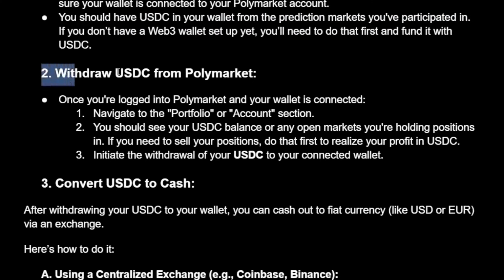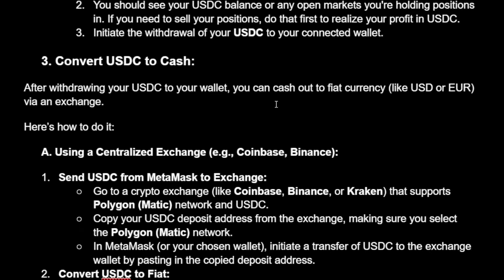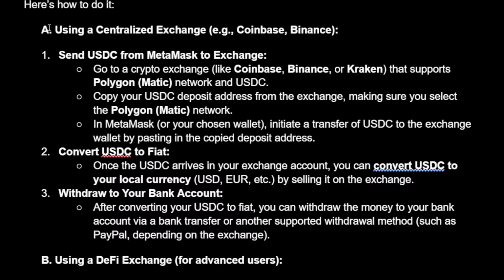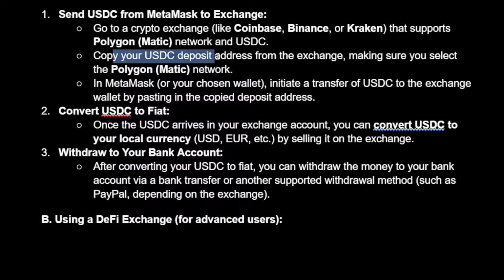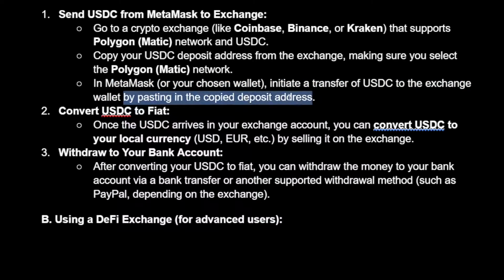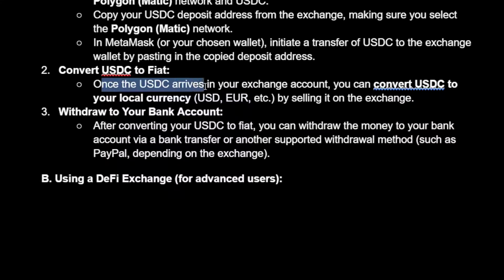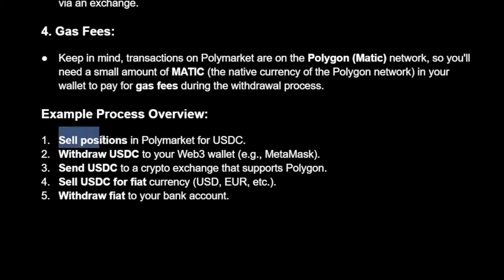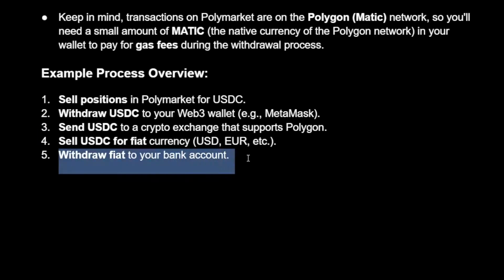How To Withdraw Money On Polymarket - Cash Out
In this video I show you how to withdraw money on Polymarket. If you want to learn how to cash out from Polymarket then this is the tutorial for you.